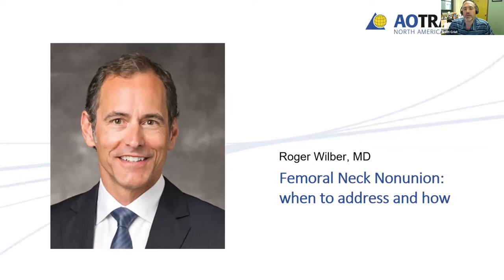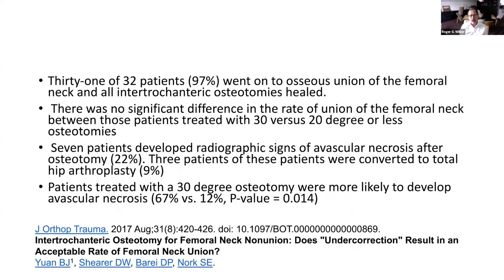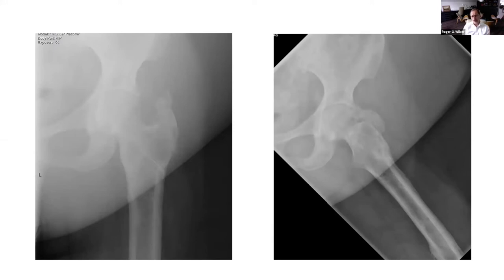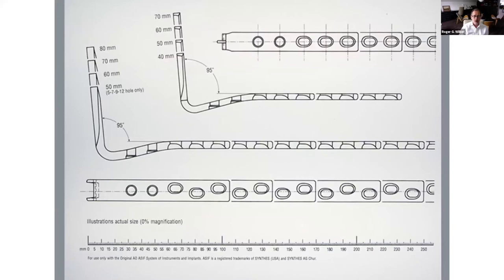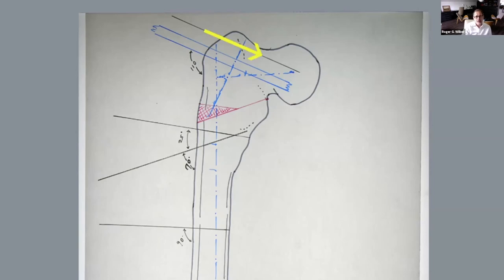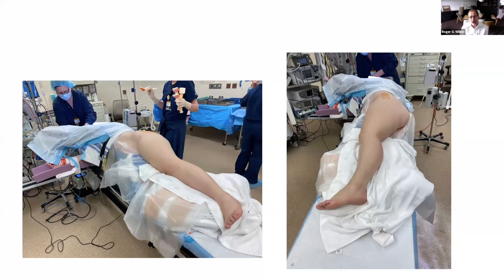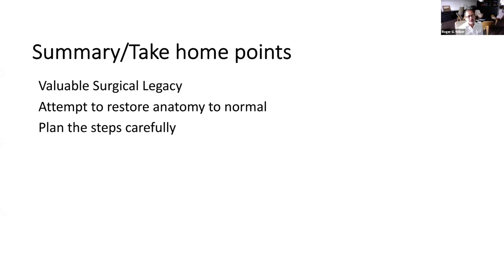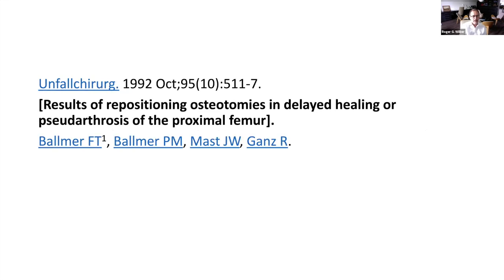Week 3-R WIlber- Femoral neck nonunion, when and how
This is R Wilber doing just this lecture in week 3.